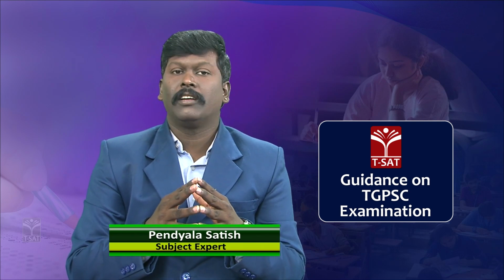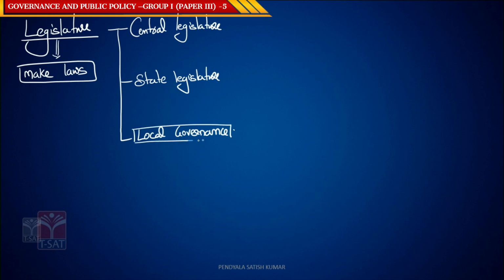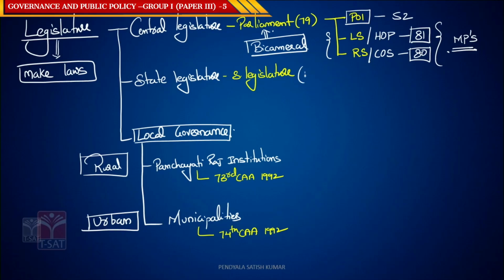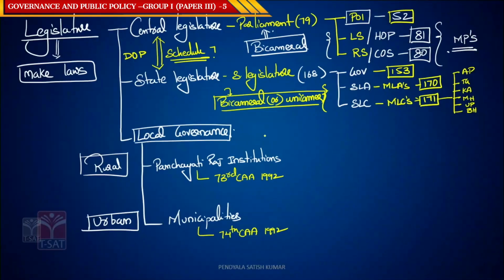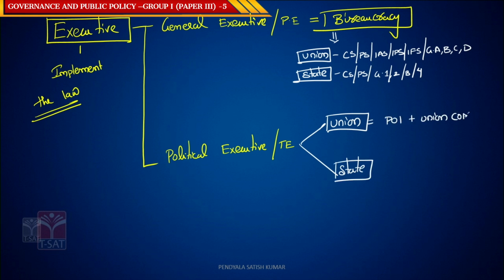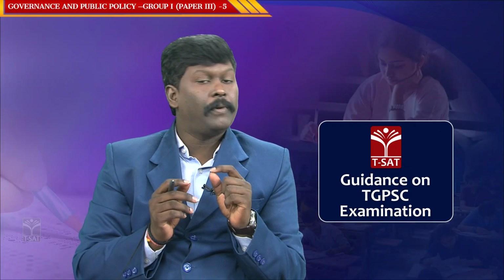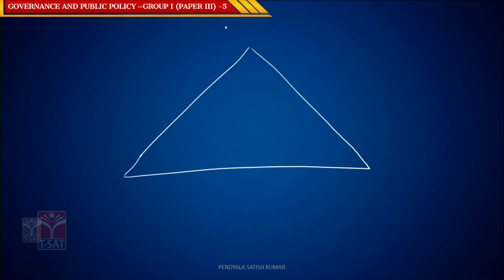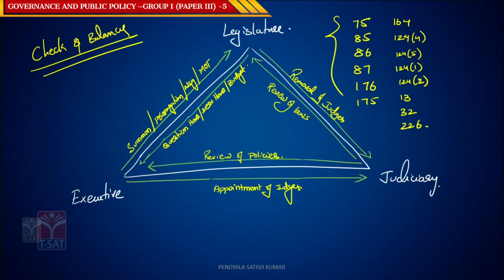Indian Polity - Governance & Public Policy - Paper - III (Part-05) || GROUP 1 Mains || T-SAT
T-SAT Network Digital Classes are Now Available on Following Platforms:

👉Install T-SAT App:
1. For Android Users: Play Store
2. For Apple Users: AppStore